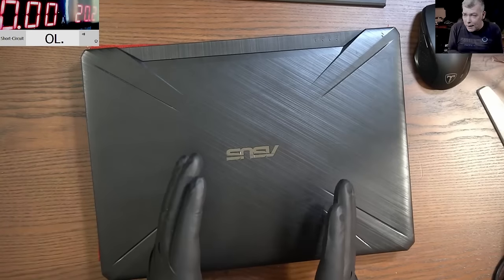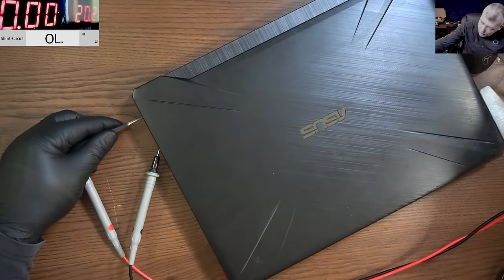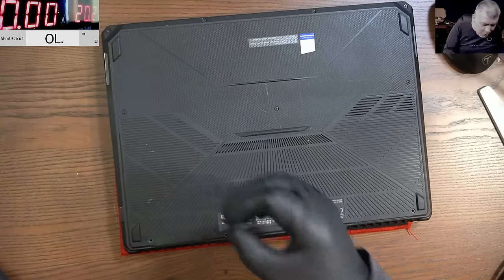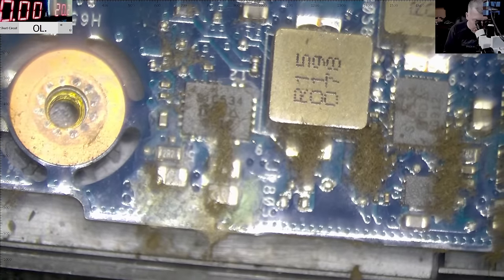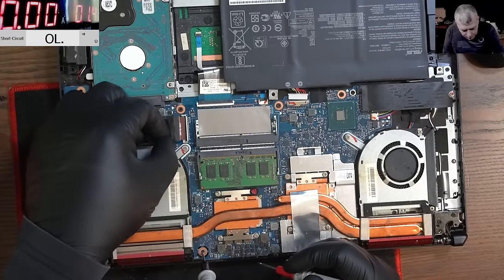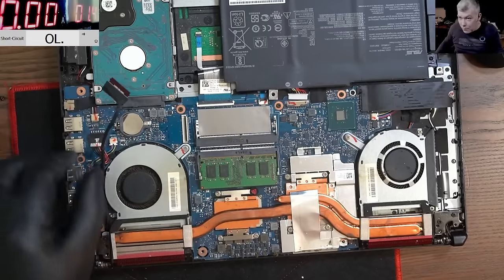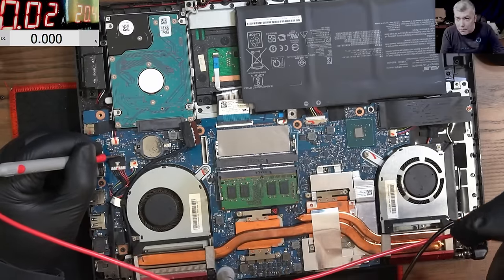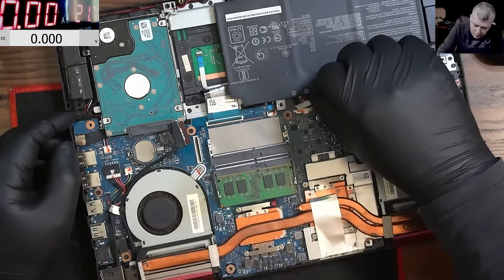Gaming laptop JOB LOT? Can we fix one? We should buy it? Asus TUF FX505 laptop, dead, repaired!